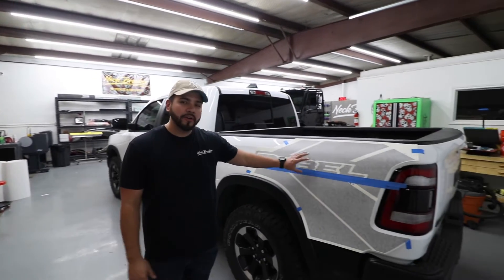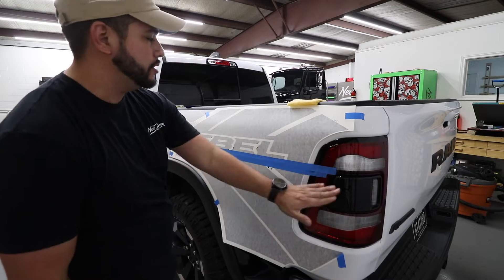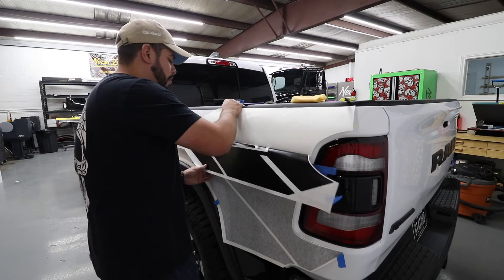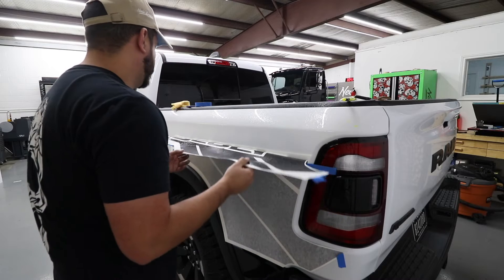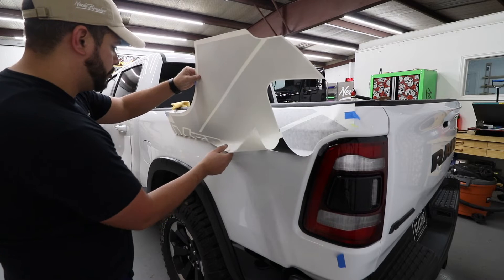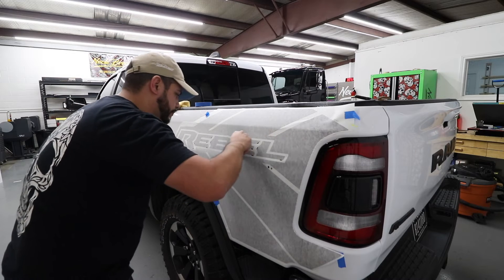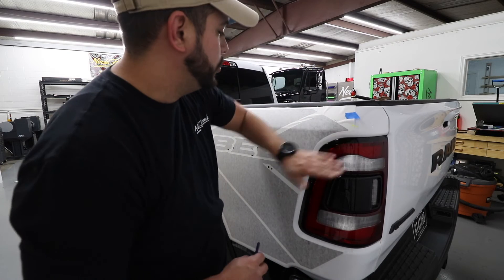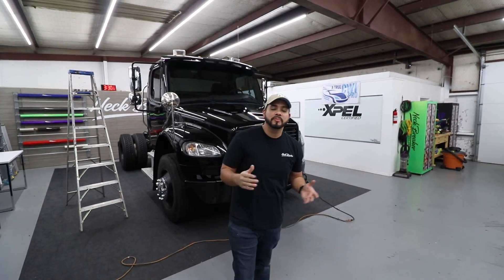How to Wet Install Vinyl! Neck Breaker Vinyl Company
What’s up guys! On this video I’m going to show you how to install vinyl that’s wet install. Let me know what you guys think!!

Lubbock, Texas